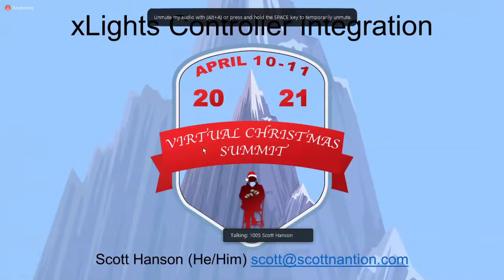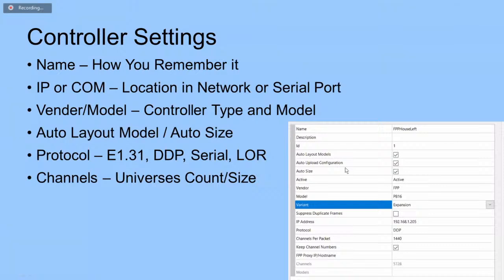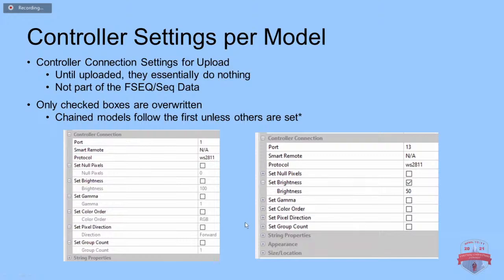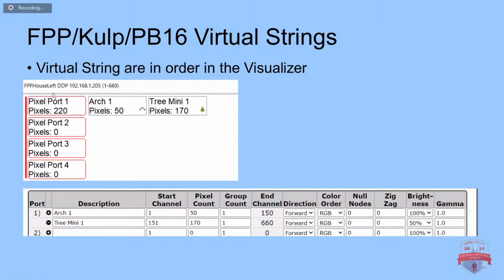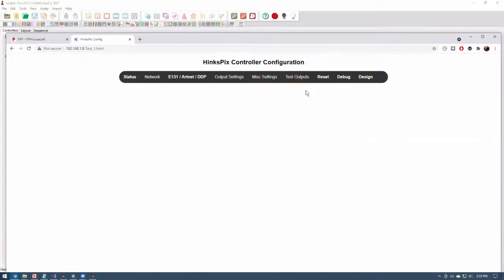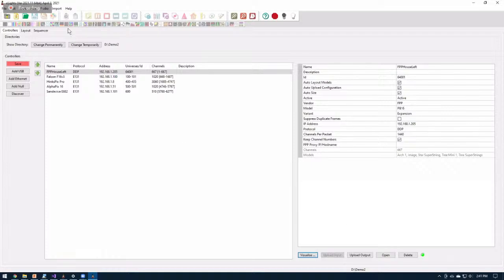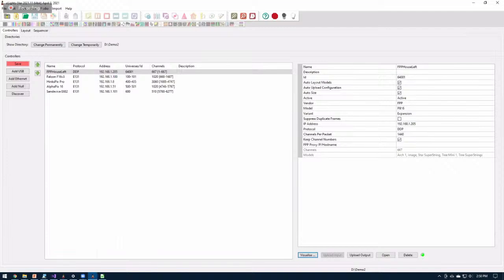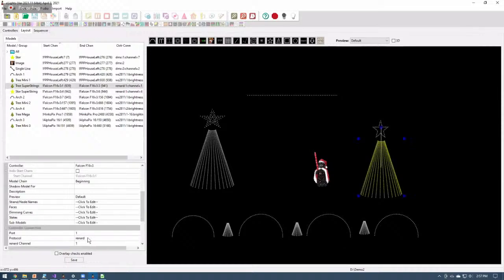VCS 2021 -xLights Controller Integration: Pros and Cons of Different Controllers in xLights and How